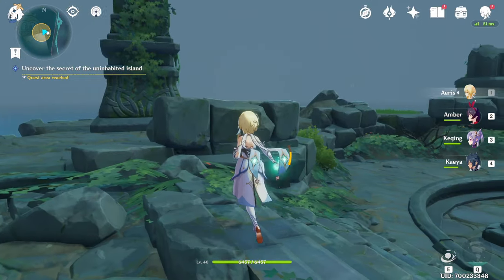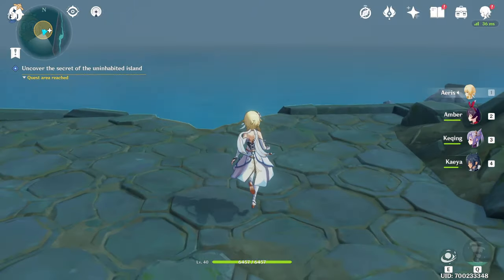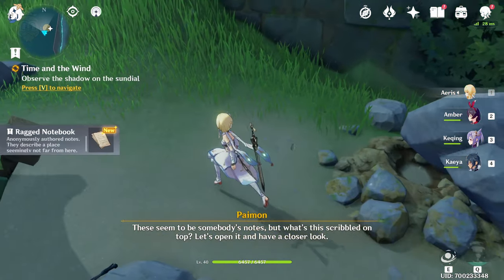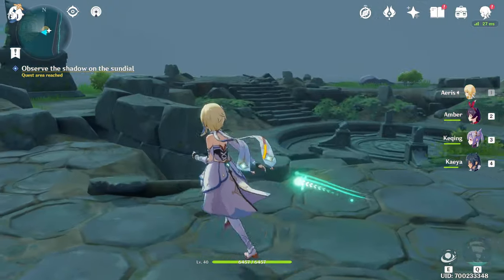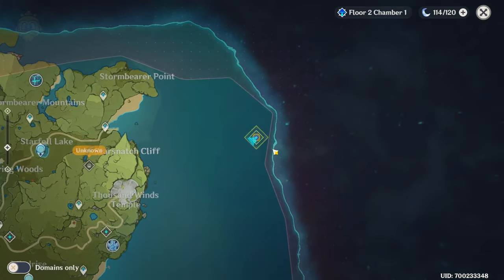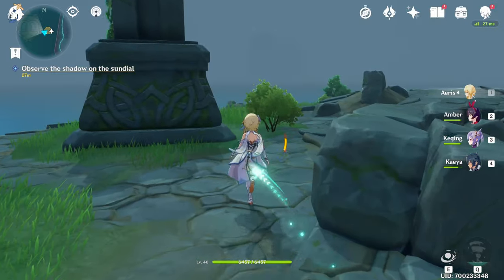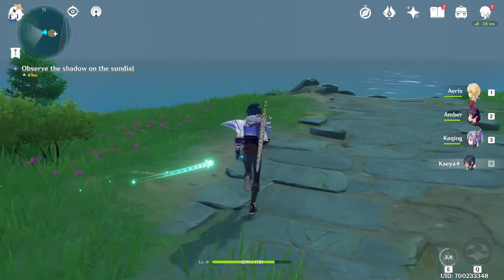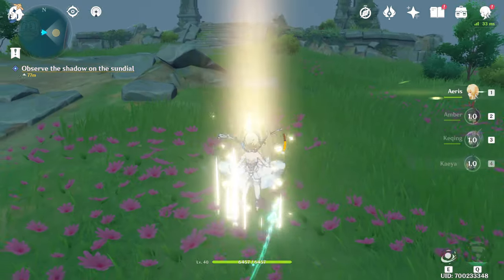How to "Uncover the secret of the uninhabited island" in Time and the Wind Quest - Genshin Impact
NOTE: THIS HAS TO BE PERFORMED BETWEEN 2AM AND 5AM IN-GAME TIME!!!